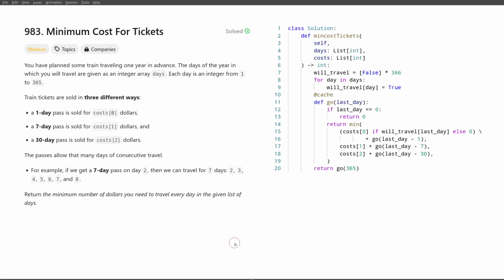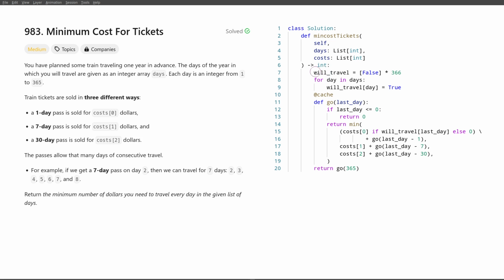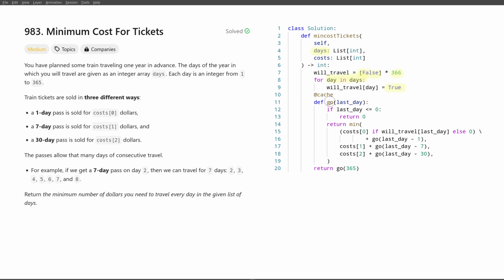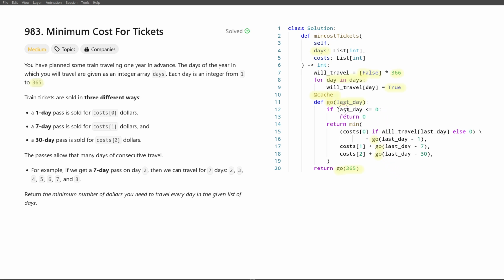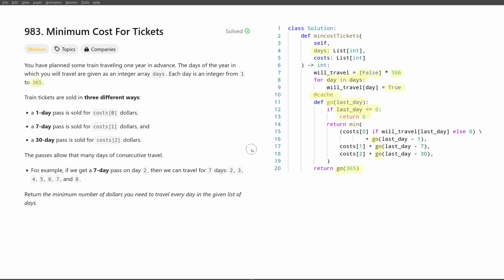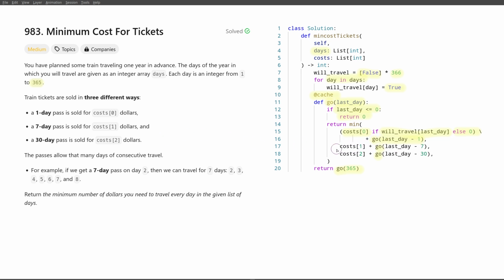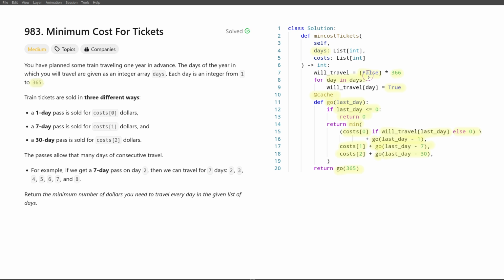[December 31, 2024, LeetCode daily] 983. Minimum Cost For Tickets - Python, solution explained